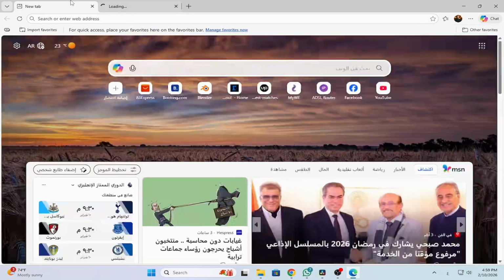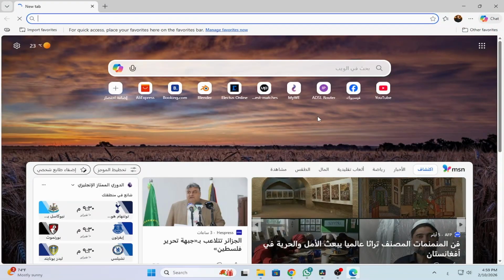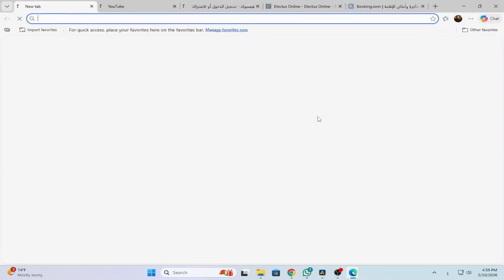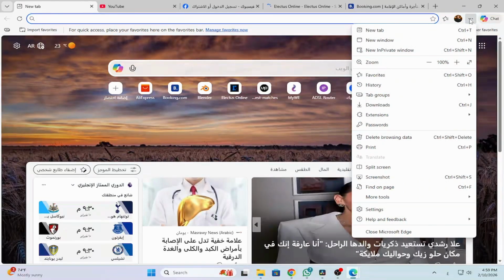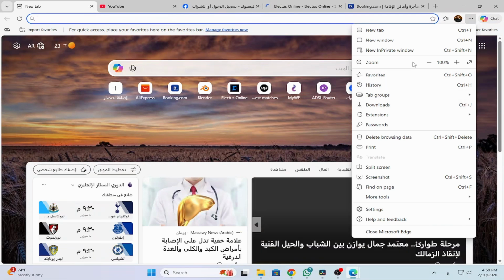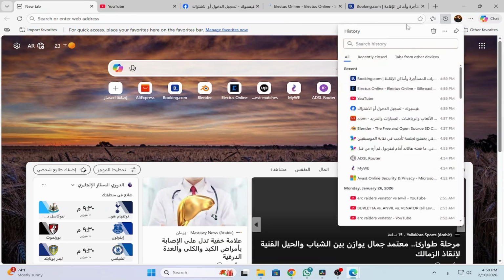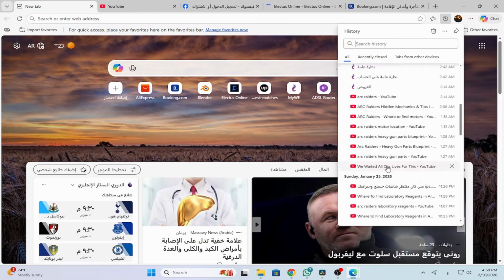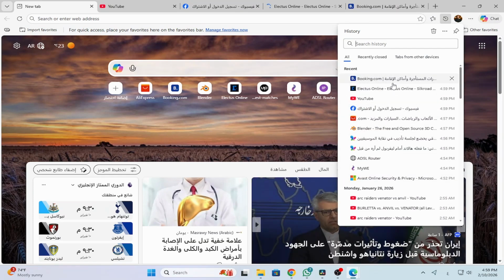How to Restore Recently Closed Tabs in Microsoft Edge How to Restore Tabs in Edge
Accidentally closed Microsoft Edge with many tabs open? Learn the simple shortcut to restore all your lost browsing sessions instantly. Don't lose your work or research again with this quick fix. This video provides an easy workaround to bring back your previously open tabs in Microsoft Edge when the automatic prompt doesn't appear, ensuring you never lose your browsing history again.

⏱️ Timestamps ⏱️
00:00 Intro
00:17 Steps
01:15 Outro